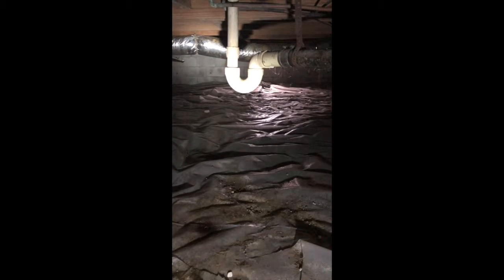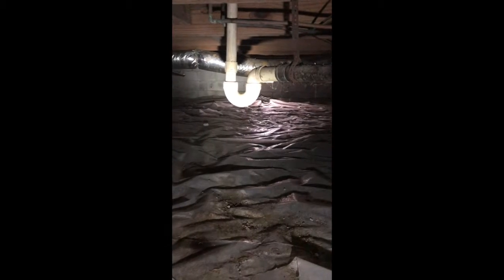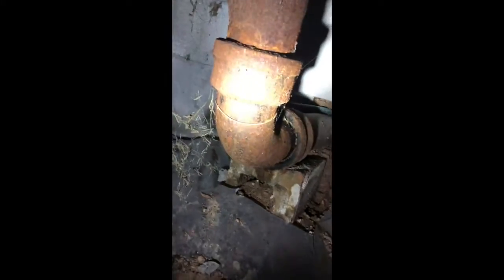Just the crawl on this one.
Typical crawlspace inspection - skipped the house walk through on this one .